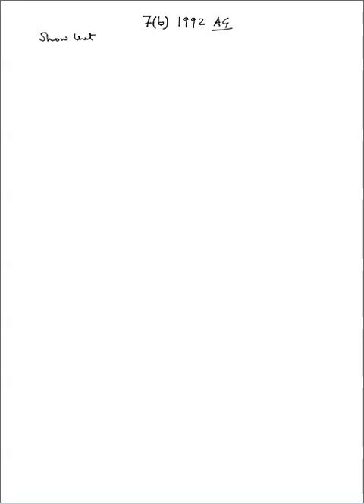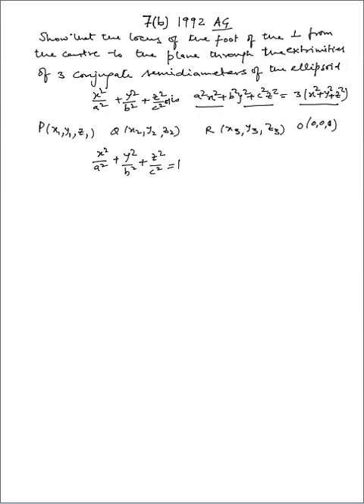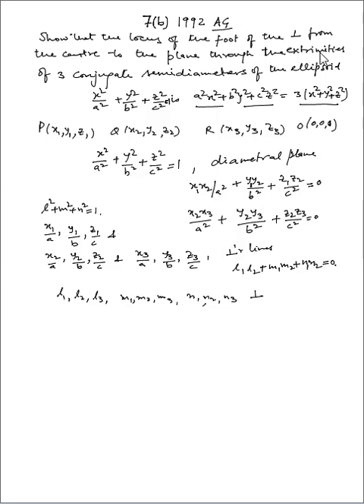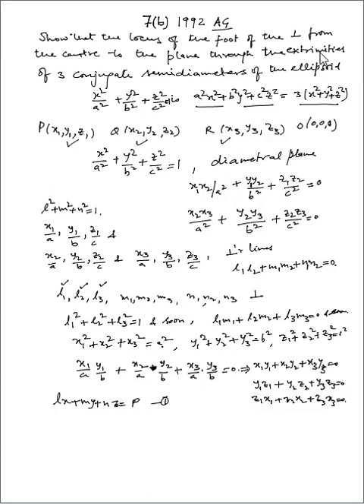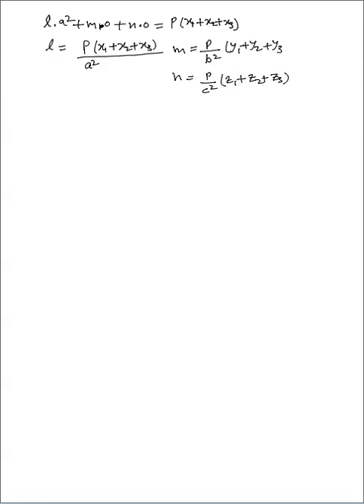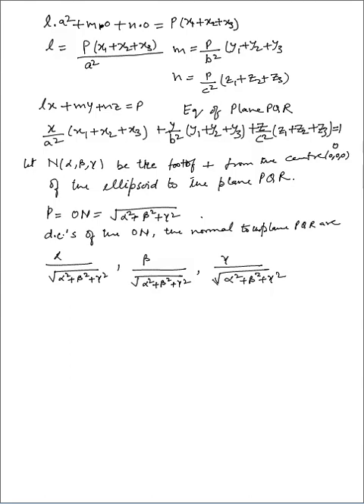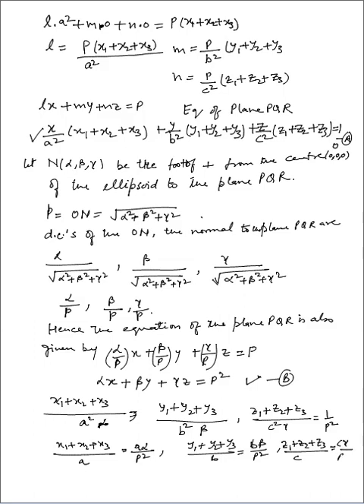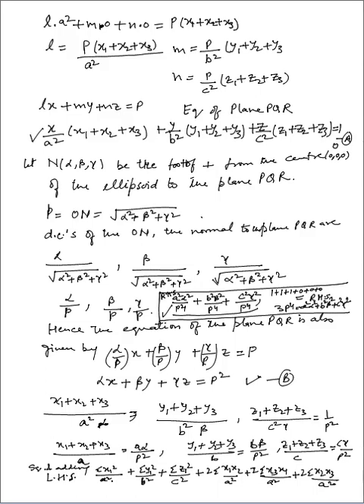Show that the locus of the foot of the perpendicular from the centre to the plane..1992 Q.No.7b UPSC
Show that the locus of the foot of the perpendicular from the centre to the plane... 1992 Q. No. Q. No. 7b  UPSC CSE  Analytical Geometry IAS

Solutions of 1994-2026 CSAT (2011 onwards CSAT and before that quantitative exam questions) have been uploaded on channel.

Solutions of maths optional paper PYQs are being uploaded from 1992 onwards.